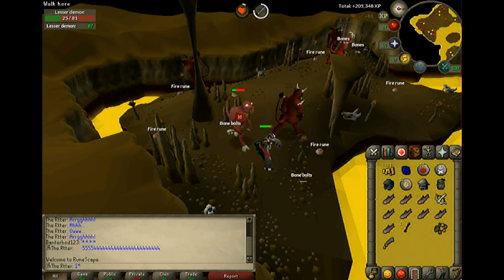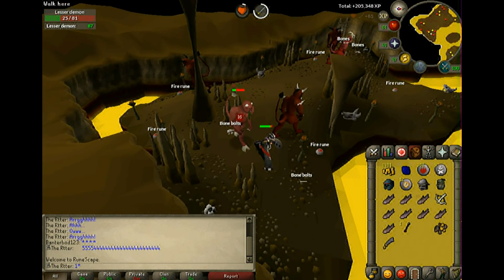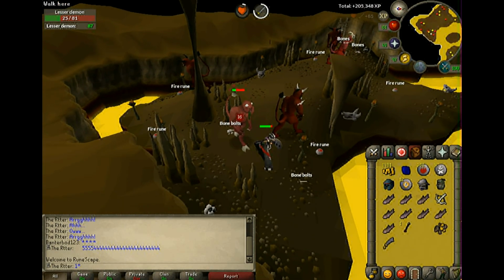Ring of pain osrs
this took far to long to get but well worth it